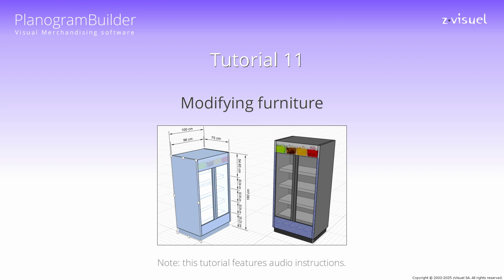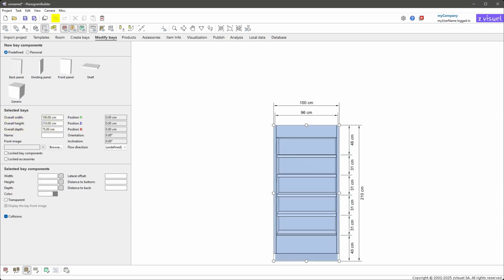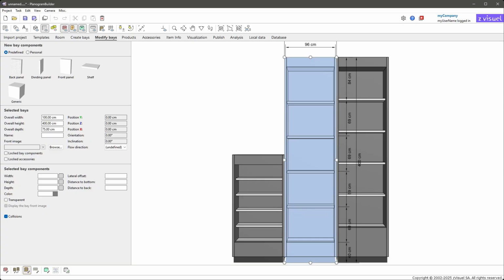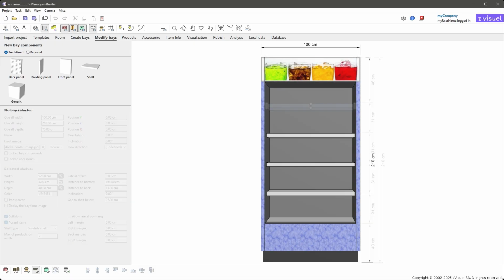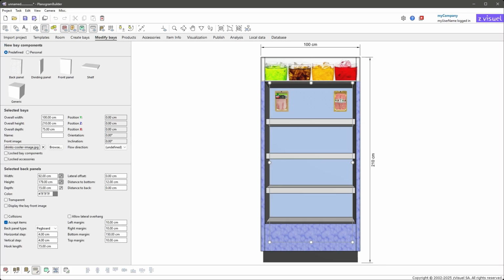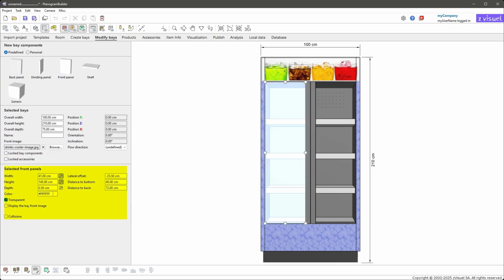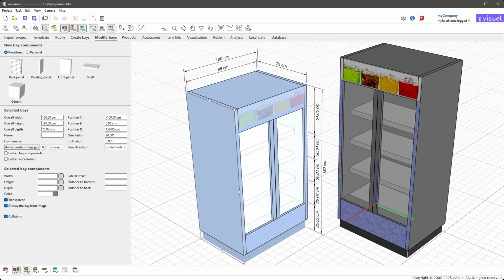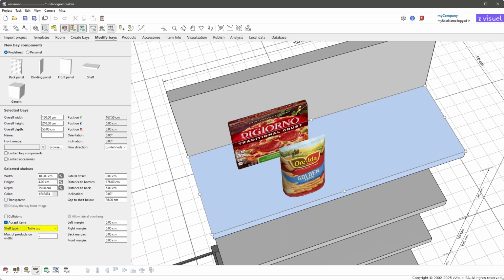11: Modifying furniture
In this tutorial, you will learn how to modify furniture and create more complex one.